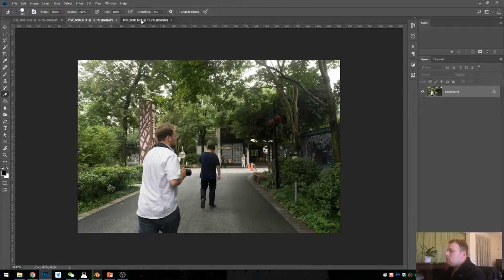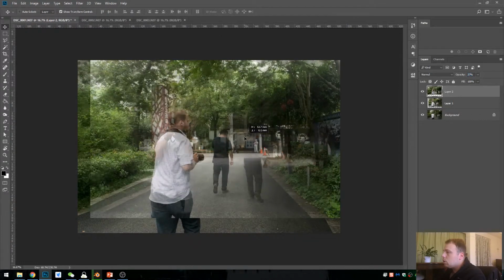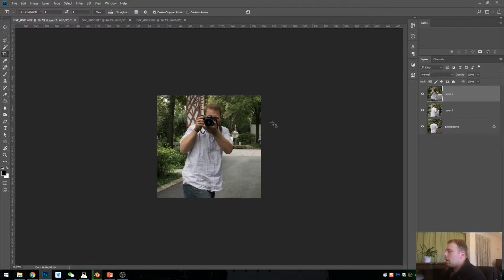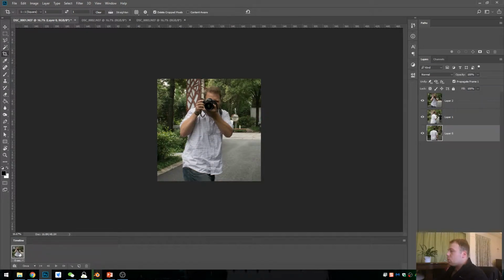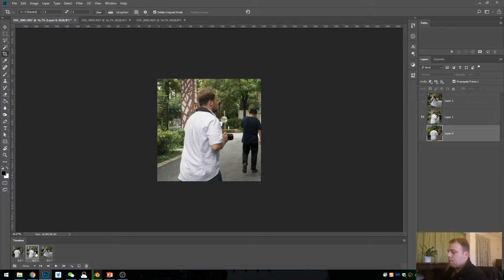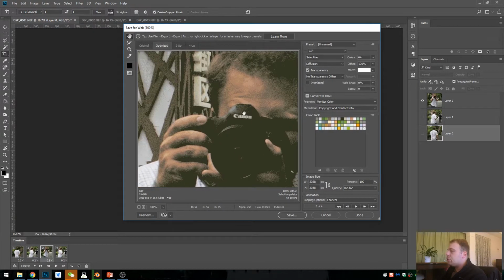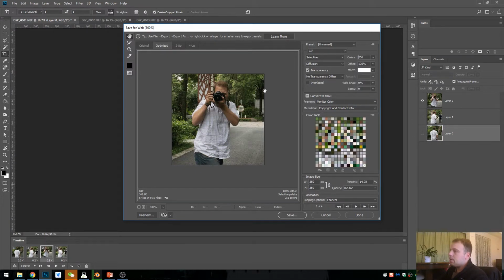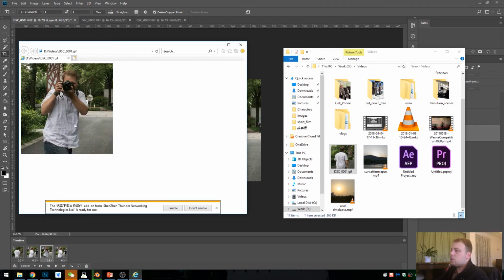Photoshop Tutorial #1: Making Personalized GIF's From Photographs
Have you ever wanted to make your own GIFs from photos or videos? Watch this tutorial and find out how in under 10 mins. But more than anything, have a wonderful day!

If you like other social media outlets, please feel free to follow me for more updates, pics and more!!!